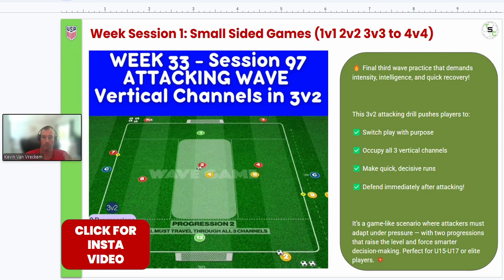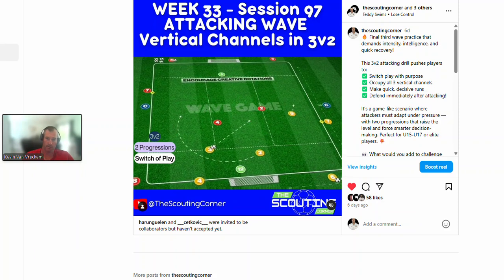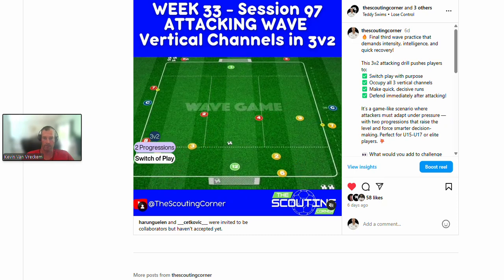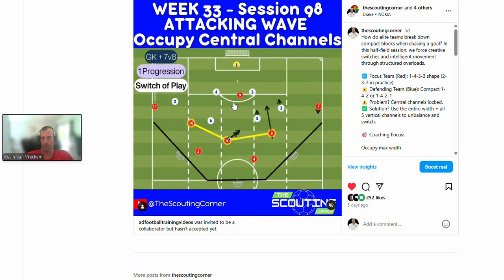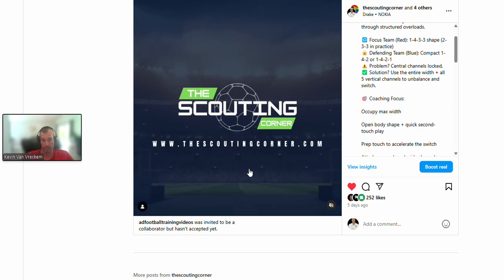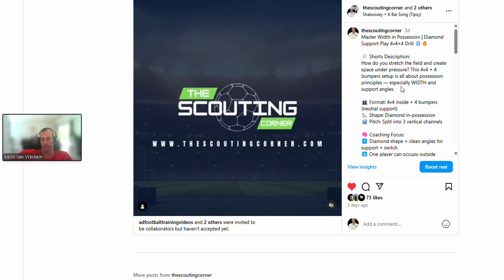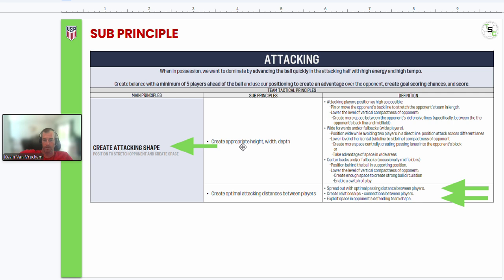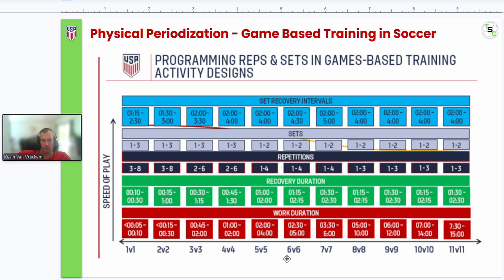Elite Soccer Drills Width Switching Play Final Third 4v4+4 Tactical Training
3 Elite Soccer Drills to Teach Width, Switching Play & Final Third Combinations | 4v4+4 | Tactical Training

Elite-Soccer-Drills-Width-Switching-Play-Final-Third-4v4+4-Tactical-Training.mp4

🚨 3 Tactical Soccer Drills for Elite Player Development
This video delivers three high-intensity, game-realistic training sessions designed to elevate your players’ tactical understanding, decision-making, and execution. From switching the play, to building attacking momentum in the final third, to understanding positional width and support — each activity is structured for U15-U17 and advanced youth levels.

⚽ Session 1 – Final Third Wave Practice (3v2 Overload)
Ignite fast, dynamic attacking play with this wave-based 3v2 drill. Players must quickly switch play before creating overloads to exploit defensive imbalances.

🧠 Key Coaching Points:

Drive centrally to commit pressure and unlock options wide

Exploit the 3v2 advantage with smart timing and movement

Recover quickly and defend with intensity in transition

Quality and urgency in the initial switch of play

Use full width and coordinate forward runs

Stay compact and delay attacks defensively

🔥 Progressions:

Attackers must occupy all 3 vertical channels

Ball must travel through all 3 channels before finishing

❓ Player Reflection:

How can you use movement to create overloads?

When is the best time to switch play?

How do the constraints change your attack style?

⚽ Session 2 – Switching the Play (11v11 Tactics, Half-Field)
Using a half-field 11v11 setup, we explore tactical solutions when facing a compact, deep block late in the game. Emphasis is placed on building attacks by recognizing space and switching intelligently.

🧠 Key Coaching Points:

Occupy all 5 vertical channels

Body shape and receiving mechanics under pressure

Passing empathy: "How would you want to receive this pass?"

Switch quickly if no vertical option is available

Recognize defensive shifts and exploit weak-side spaces

🔥 Progressions:

FBs cheat out early — can we now attack the half space?

Wingers roll inside, CM rotates wide, CB steps to overload

🎯 SSG Challenge:

Score if ball switches from Channel 1 to 5 then finish

2 goals for defenders if they score within 6 seconds

🗣️ Player Reflection:

Are we recognizing space based on opponent movement?

Can you switch to take the striker out of the press?

⚽ Session 3 – 4v4+4 Width & Diamond Shape (Bumper Game)
This positional game trains players to understand width as an attacking principle using a 4v4+4 format. Players operate within a three-channel field, maintaining a diamond shape for optimal support and angles.

🧠 Key Coaching Points:

Maintain width with at least one player in the outside channel

Create diamonds in possession for passing angles

Dribble inside when overlap occurs outside

Read the game and rotate to maintain team shape

🎯 Player Actions:

Recognize cues to move inside and rotate

Always provide width even when switching roles

Communicate effectively when shaping into the diamond

❓ Reflection:

How do rotations preserve width and balance?

What role does spacing play in breaking pressure?

🎥 Perfect for Coaches Looking to Improve:

Switching play under pressure

Attacking overloads in the final third

Teaching positional width and player movement

U15-U17 Elite & Senior Player Development

📍 Location:
FC Delray Beach, Florida, USA